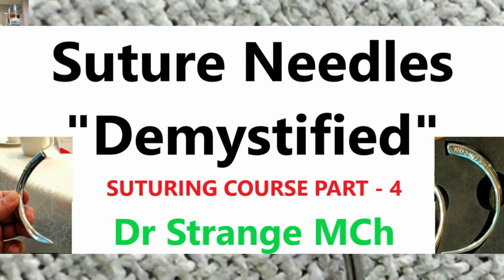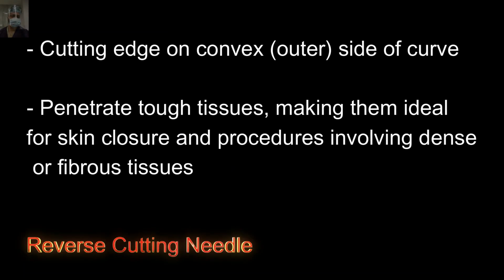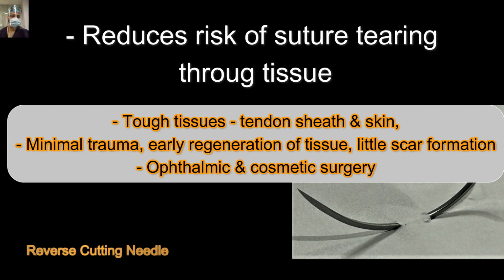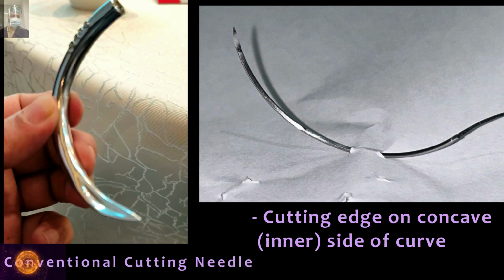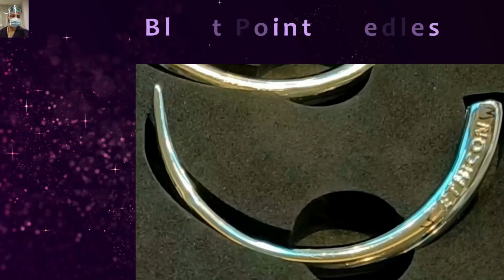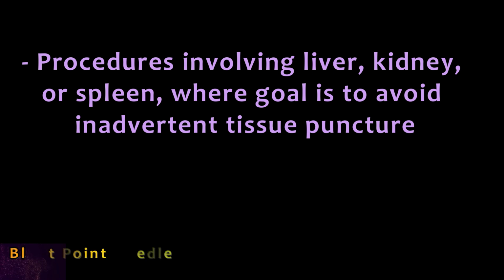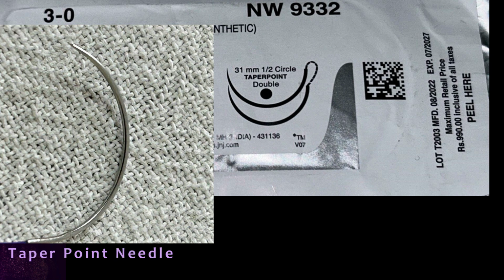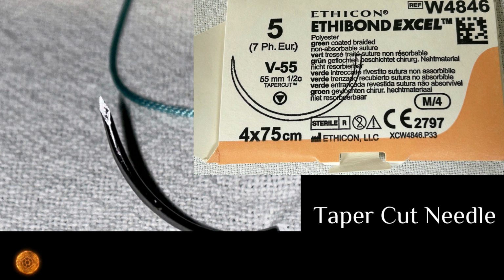Stitching 101: Anatomy of Suture Needle Tip (SPLIT -2) - Mastering Suturing Techniques (Part 4.2).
Stitching 101: Unraveling Suture Needle Secrets & Mastering Suturing Techniques. Basic & Advance Suturing Techniques Part 4/8.
Dear Friends!
Video 4/8 - Suture Needles - demystified for Trainees.
Video 3/8 - Simple and locking continuous sutures, Rule of halves and Subcuticular sutures.
Video 2/8 - Instrument Knot Tying, Simple interrupted sutures, Vertical & Horizontal mattress sutures, Simply buried sutures.
Video 1/8 – Introduction and basic setup for surgery trainees.
Suturing is a fundamental skill that every surgical trainee must master. It involves the meticulous closure of wounds using various suturing techniques. Here's a brief overview of some commonly used suturing techniques for trainees:
Mattress Sutures: These sutures are used when additional eversion or deep tissue approximation is desired. The stitch passes through the wound edge, goes deeper into the tissue, emerges on the opposite side, and then re-enters the tissue before exiting the skin again. Mattress sutures are useful for wound edge alignment and providing extra support.
Simple Continuous Sutures: This technique is similar to running sutures but uses individual knots at regular intervals along the wound. It provides a continuous closure while allowing for flexibility in case of suture breakage or removal. Simple continuous sutures are often used in long incisions or when there is a need for controlled tension distribution.
It's important for trainees to familiarize themselves with these suturing techniques, understand their indications and limitations, and practice under the guidance of experienced surgeons. Mastery of suturing techniques requires patience, precision, and attention to detail, which can be attained through consistent practice and learning from feedback.
Remember, suturing is not just about closing wounds; it contributes to optimal wound healing, minimizing scarring, and achieving good functional and cosmetic outcomes.
For a Better Learning Experience, download our ‘App’ or Join Channel Membership for exclusive, Early & Premium HD Access.